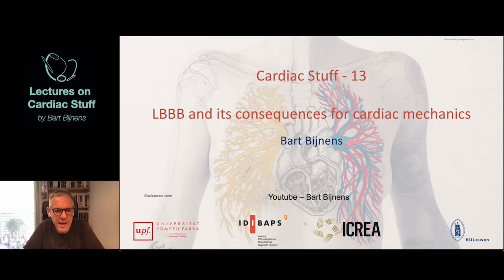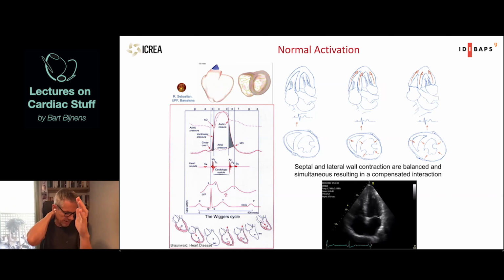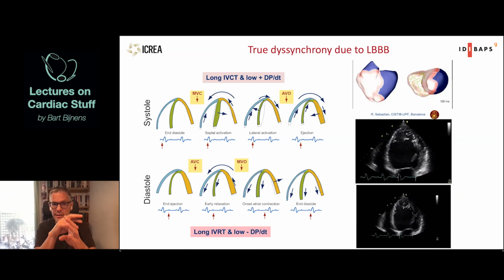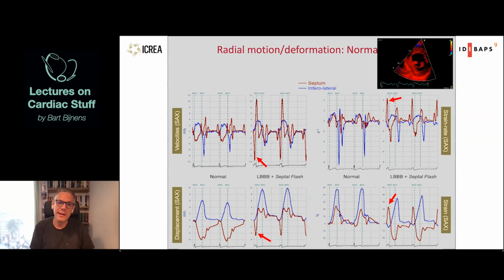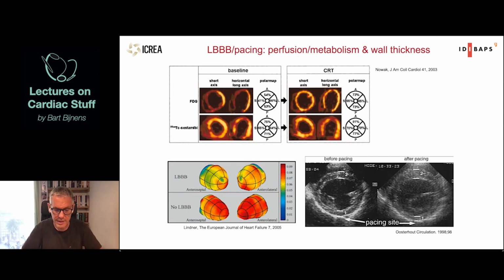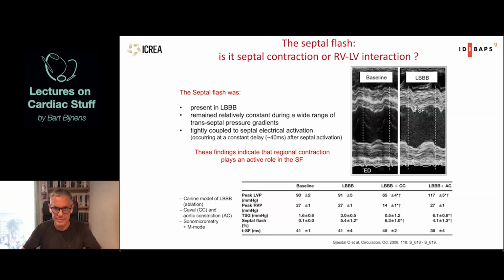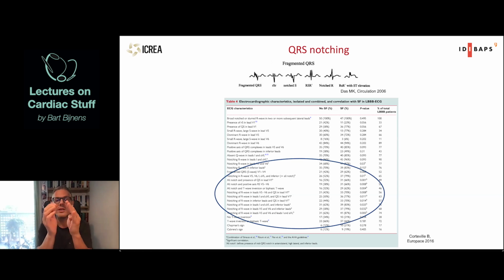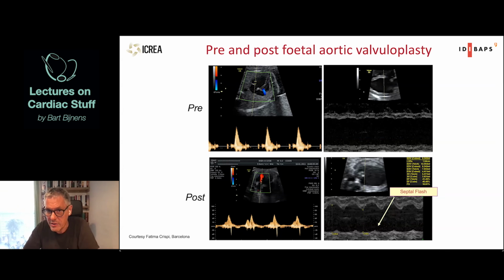13 - Cardiac function and mechanics in left bundle branch block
Lectures on topics related to Cardiology and assessing and understanding the heart in health and disease. This lecture covers LBBB.